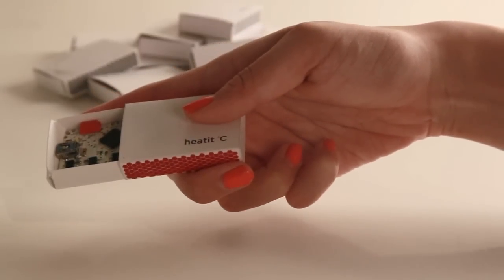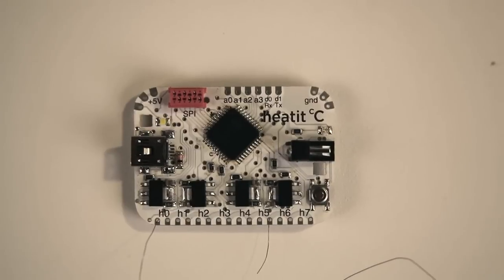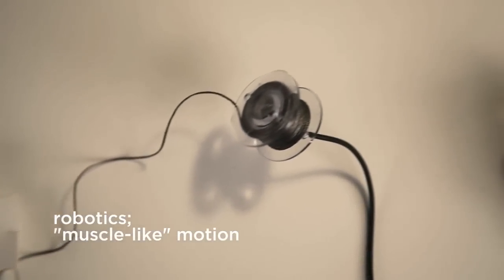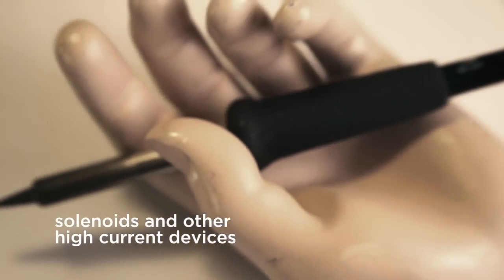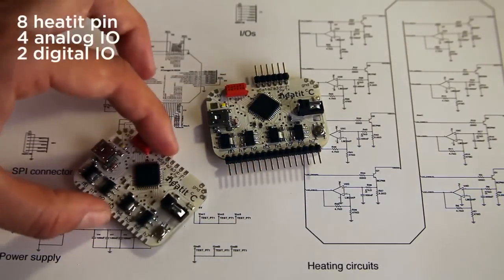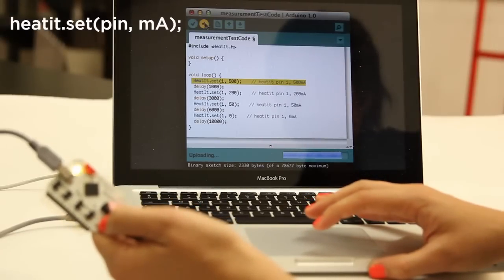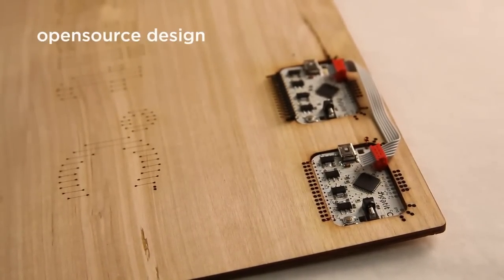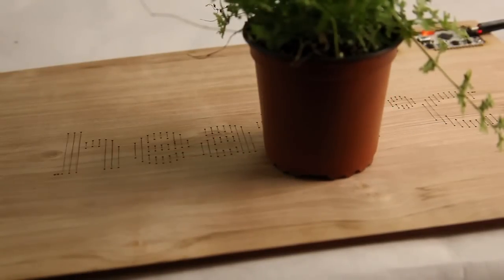Heatit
An open-source electronics platform to precisely output high current. It is designed to be powerful, modular and compact!
You can power up muscle wires, solenoids, stepper motors, thermochromic pigments and more. It's small size is ideal for wearable and mobile applications.

Music composed and performed by Nick Yulman using his mechanical instruments. More info at nysoundworks.org

Video Credits:
Nick Yulman, Antonius Wiriadjaja, Phan V, Greg Dorsenville